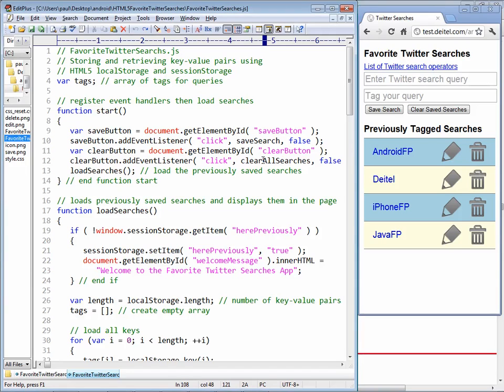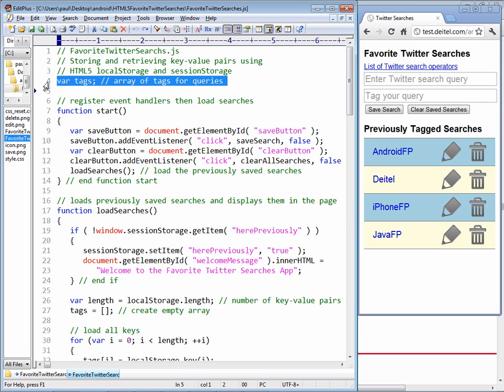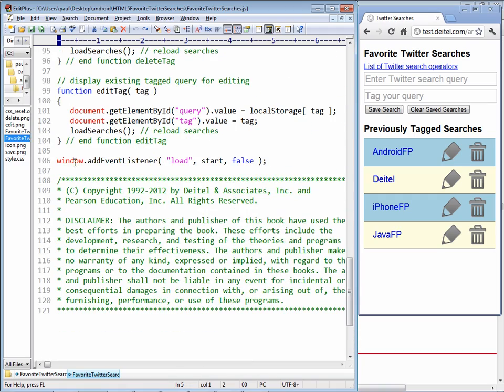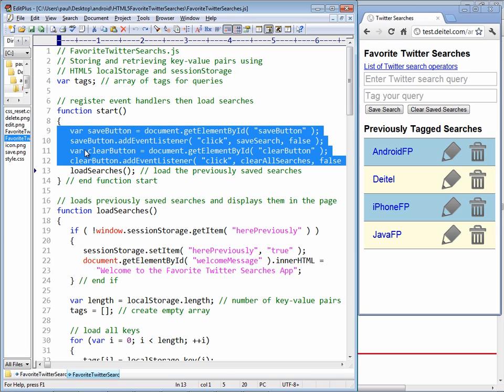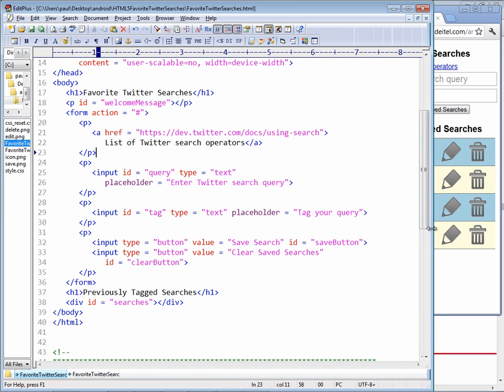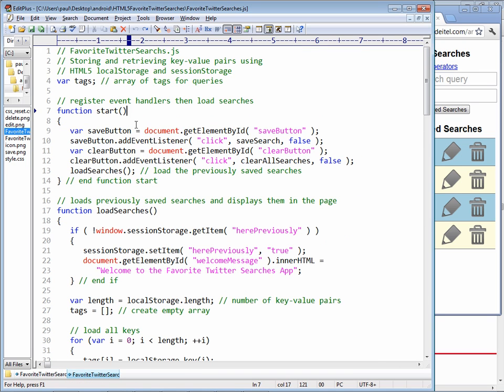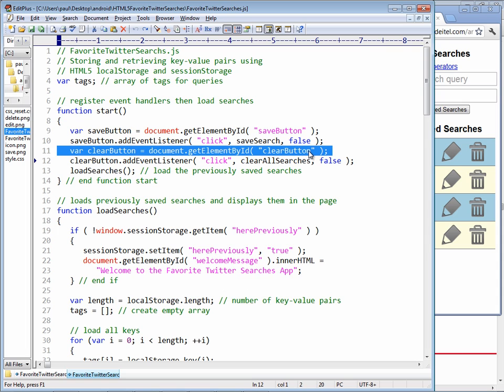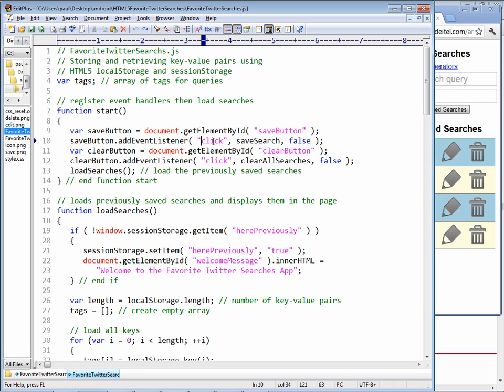lesson18 04 FavoriteTwitterSearches cs Variable tags and funct